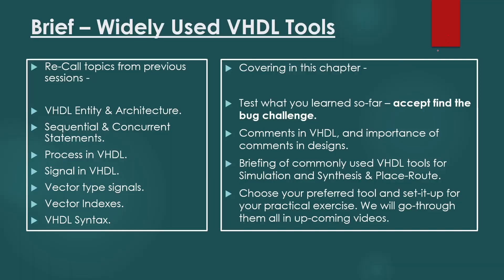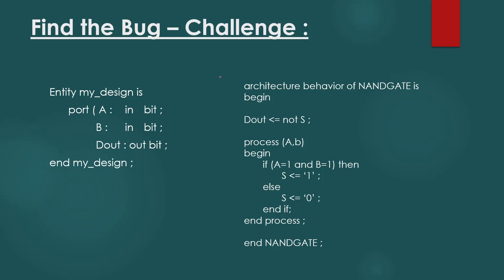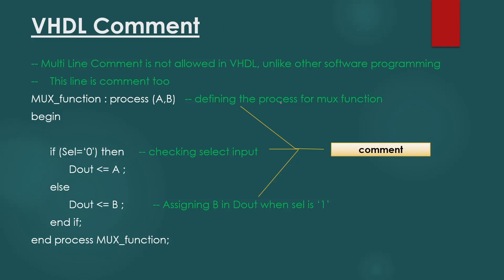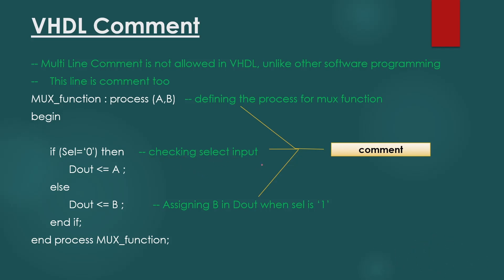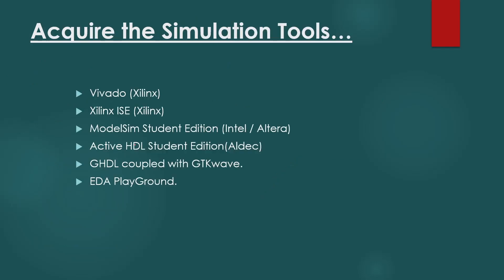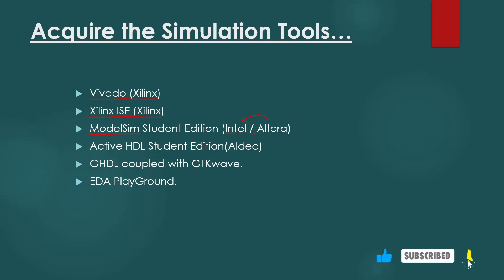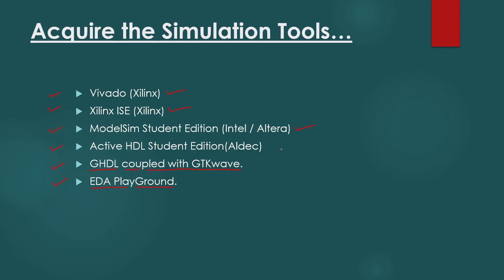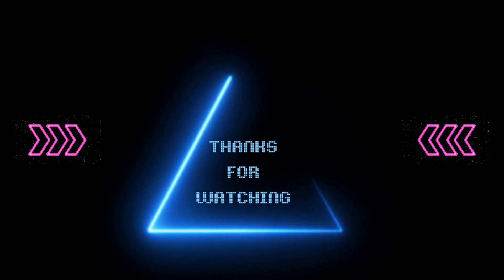Free VHDL, Verilog HDL and FPGA Software : Choose any and get that for FREE!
In this VHDL tutorial, we delve into the world of VHDL (Very High-Speed Integrated Circuit Hardware Description Language) and explore the most widely used VHDL tools available today. Whether you're a beginner or well-versed in VHDL development, this comprehensive tutorial will provide valuable insights and tips for mastering VHDL.

Starting with the basics, we cover the fundamental concepts of VHDL, such as creating and designing digital circuits, defining data types, and modelling hardware components. We then proceed to introduce you to the most popular VHDL tools used in the industry, empowering you to make informed choices and optimize your VHDL development workflow.

Throughout the tutorial, we provide clear explanations, practical examples, and step-by-step guidance, making it easy to grasp the concepts and apply them to your own VHDL projects. Whether you're working on FPGA (Field-Programmable Gate Array) designs, ASIC (Application-Specific Integrated Circuit) designs, or digital system-level modelling, this tutorial has got you covered!

No matter your level of expertise, this tutorial offers something for everyone. From beginners who want to learn VHDL from scratch to seasoned professionals looking to enhance their skills, this tutorial is a valuable resource. Join us on this VHDL journey and unlock the immense potential of VHDL in modern digital design!

Acquire VHDL/Verilog HDL Simulation & Synthesis Tools…
Vivado (Xilinx)
Xilinx ISE (Xilinx)
ModelSim Student Edition (Intel / Altera)
Active HDL Student Edition(Aldec)
GHDL coupled with GTKwave.
EDA PlayGround.

Follow